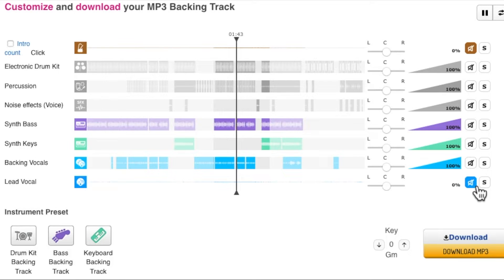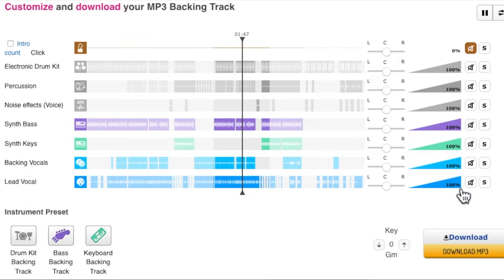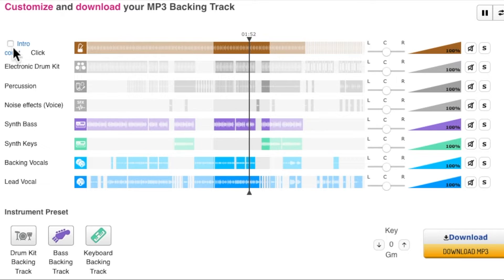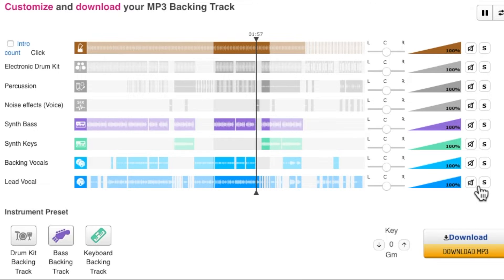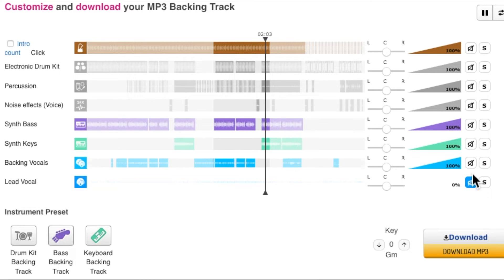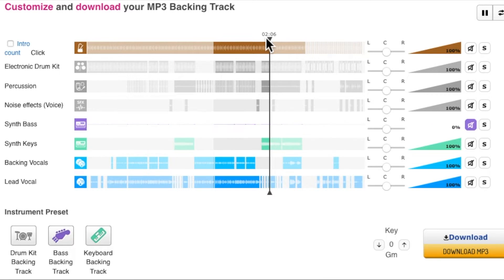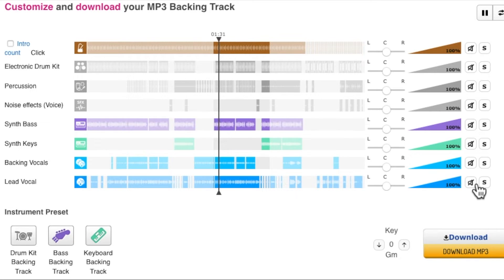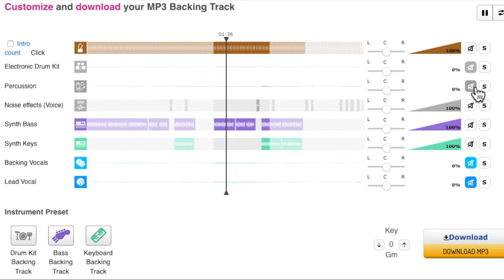Billie Eilish "Bad Guy" Customizable Backing Track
Want to challenge your drumming skills, vocals, bass, guitar?